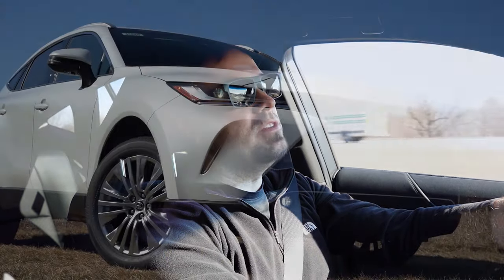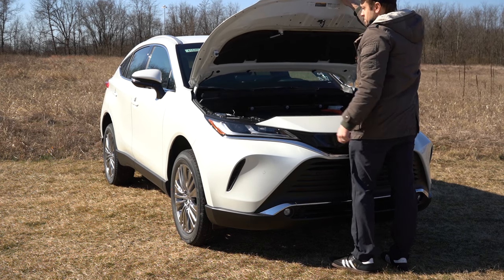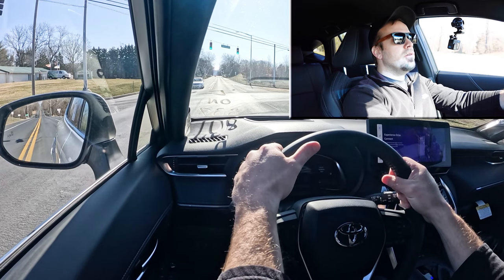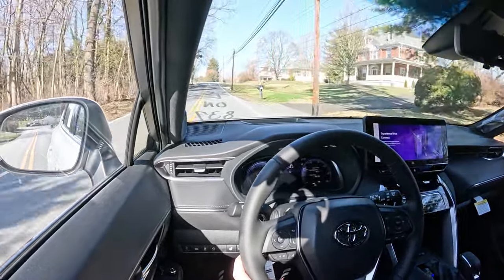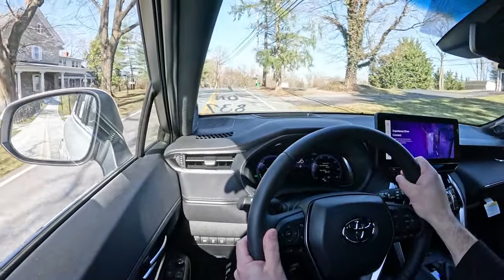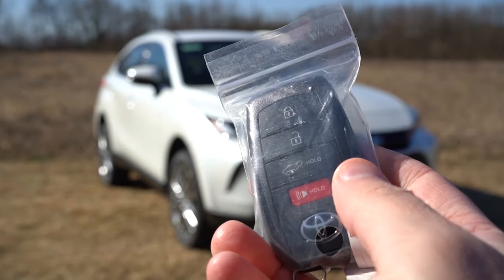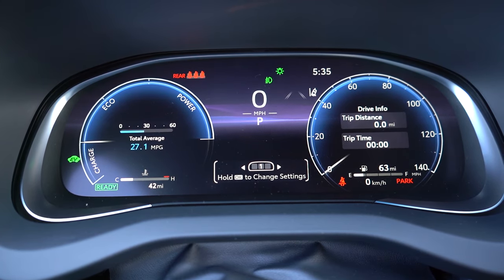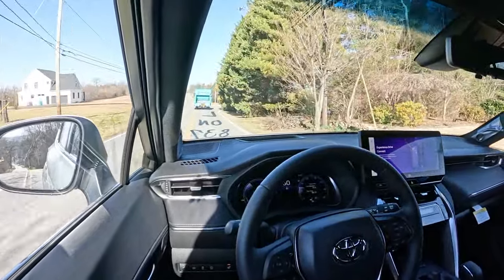2024 Toyota Venza Review | 40 MPG's!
In this video I'll go for a test drive & completely review the NEW 2024 Toyota Venza! I'll test out acceleration, braking, steering feel, cargo space, rear legroom, sound system, exhaust clip & much more!

Big thanks to Younger Toyota in Hagerstown, MD for allowing me to check out the NEW 2024 Toyota Venza! For more information on their inventory please feel free to check out their website below!